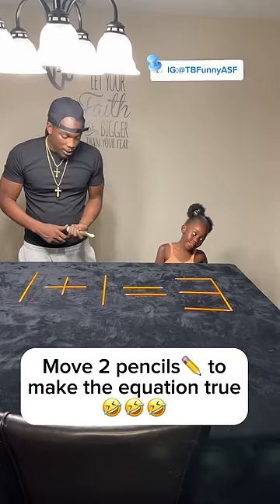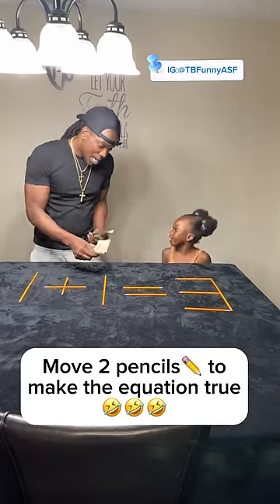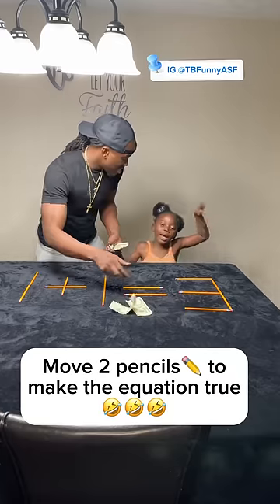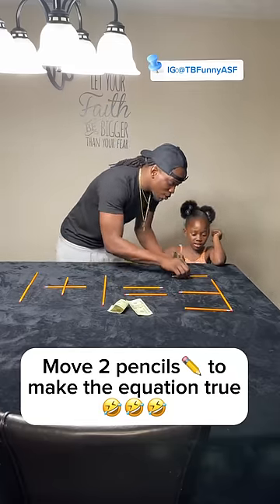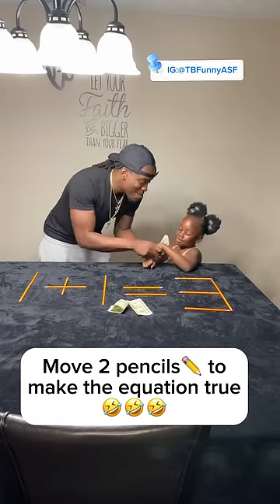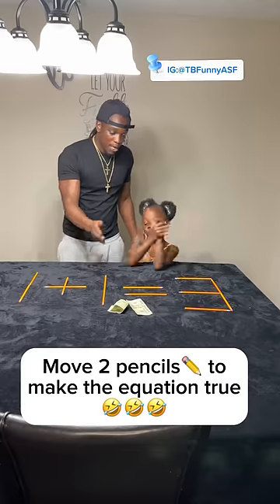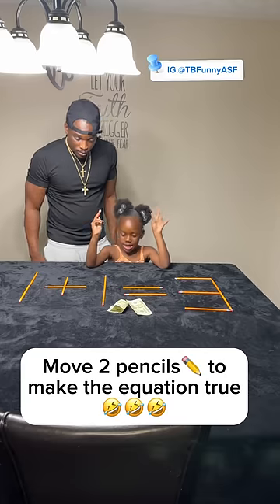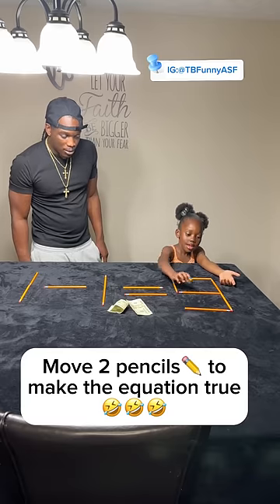Move 2 pencils✏️ to make the equation true🤣🤣🤣